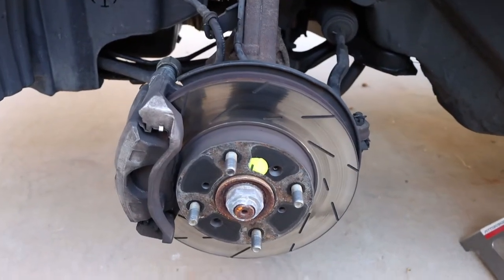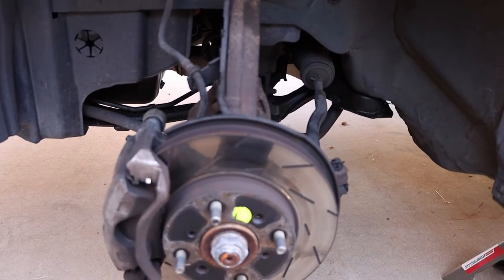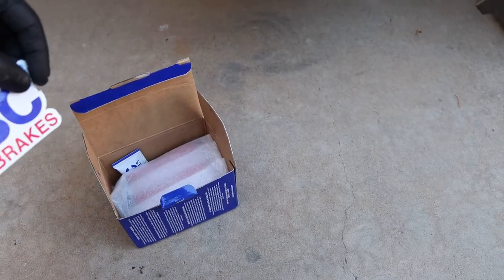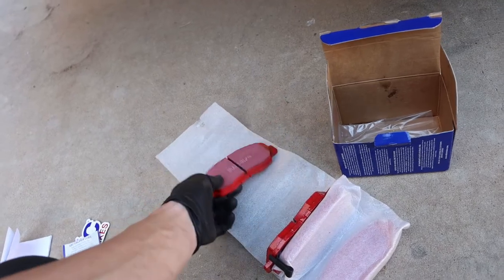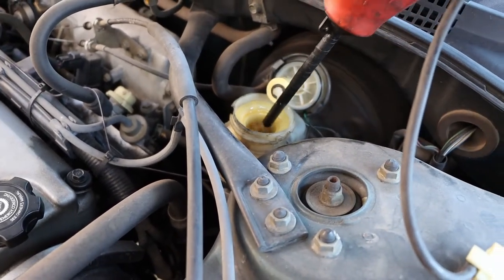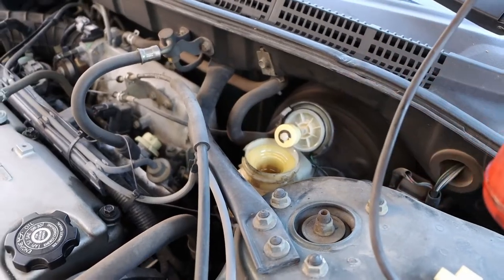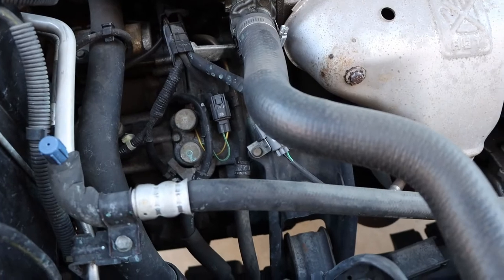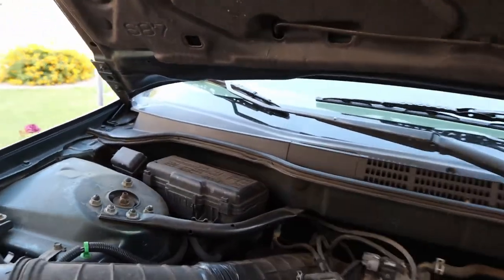What BRAKES am I using??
Today I show you what brakes I'm using on my 2000 Honda Accord and how to replace the brake pads.

EBC Stage 4 Kit for front brakes:

EBC RedStuff Pads Front: